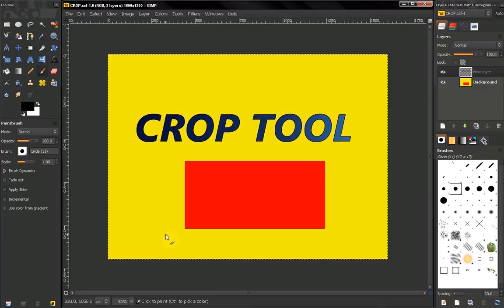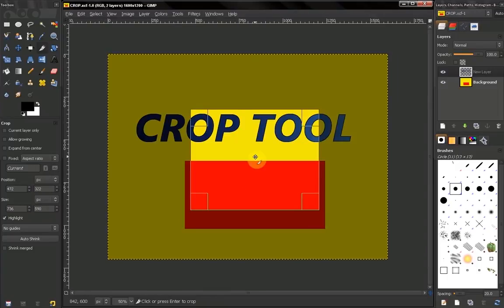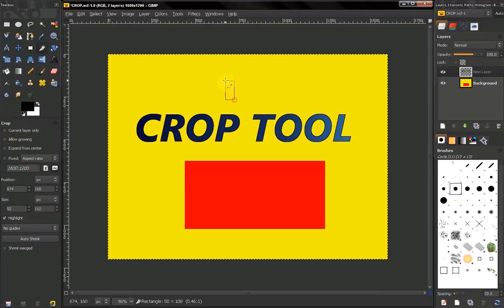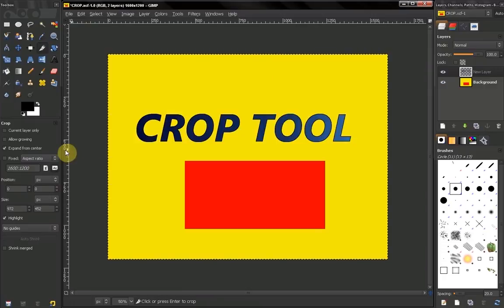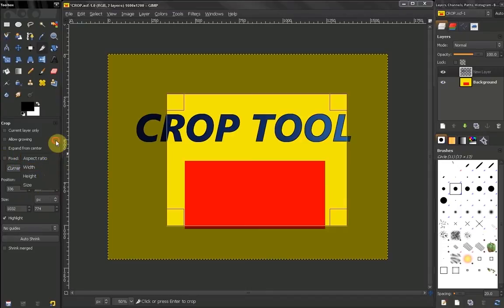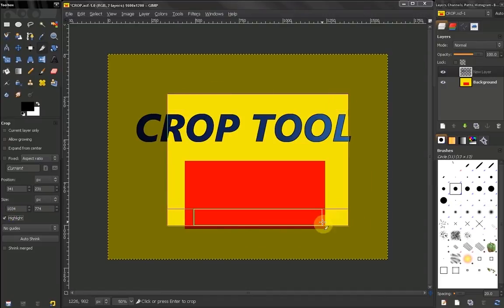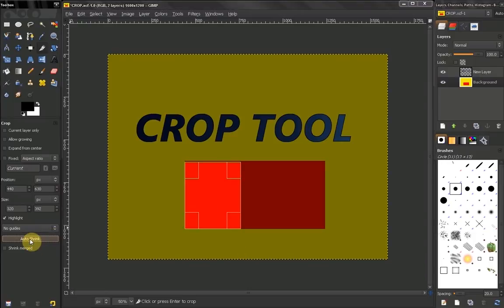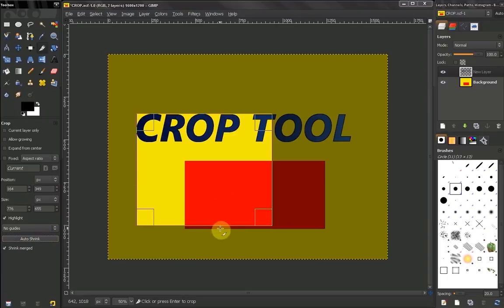Crop tool - GIMP Beginners' Guide ep43